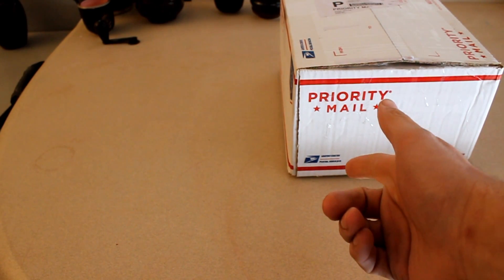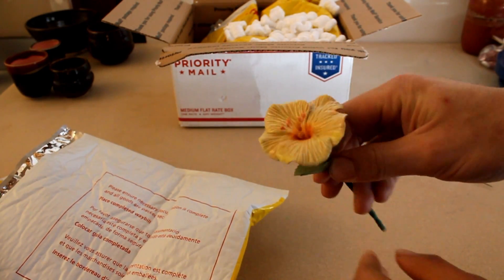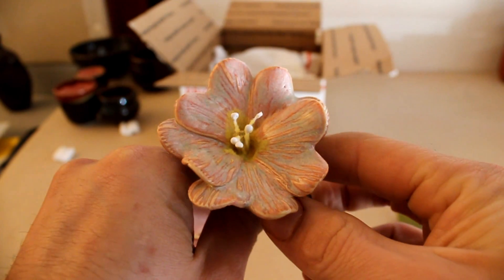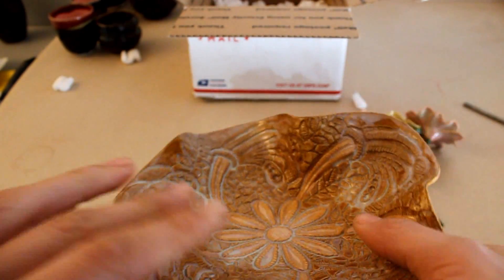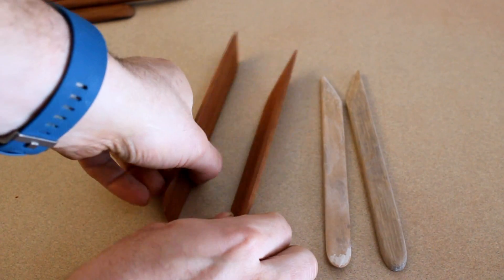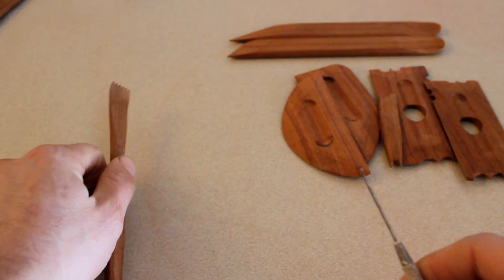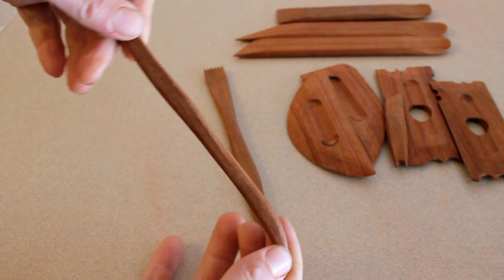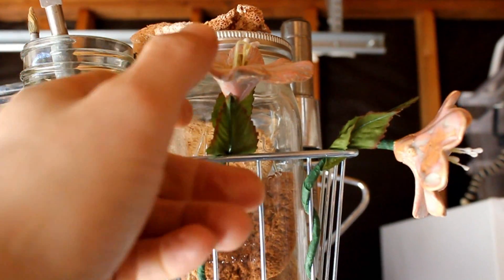Potters Mail #2 (Ceramic Flowers)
Every now and then i get people asking me if they can send me stuff ( every other day) and this is one of the few times i chose to say yes.
Thank you Robert for sending me these wonderful tools and beautiful flowers :)

Music by : Pryces - Ark Chill Vlog Music No Copyright Hip Hop

 Zip : 95892, Sacramento
Name: Donte the potter